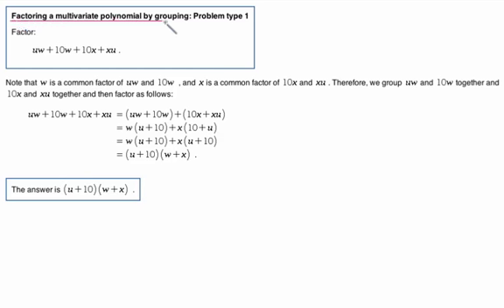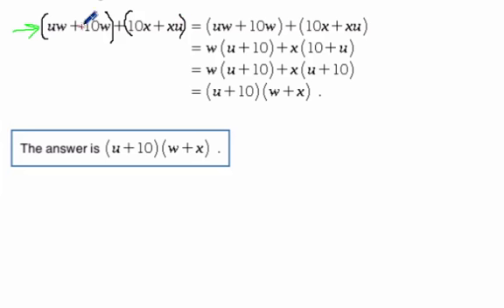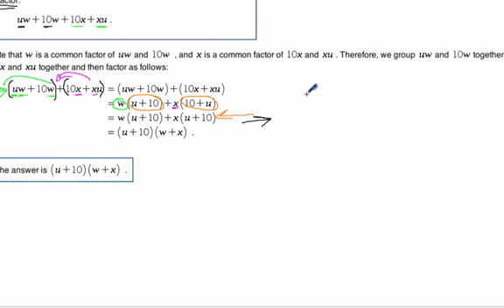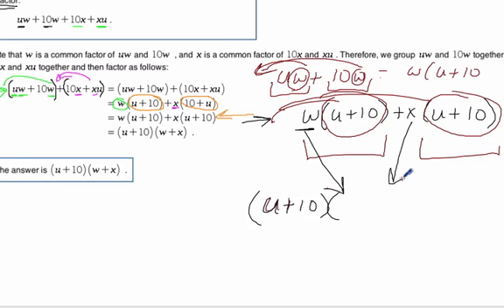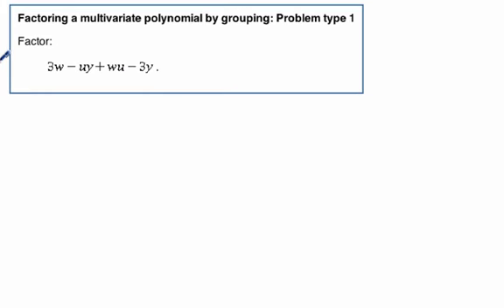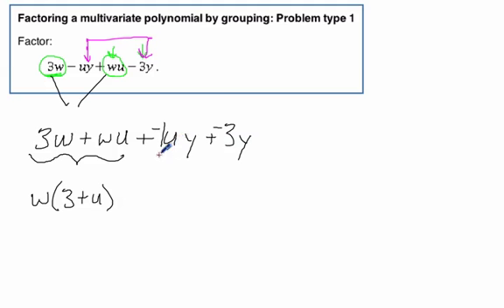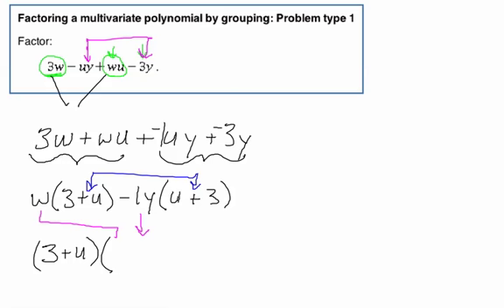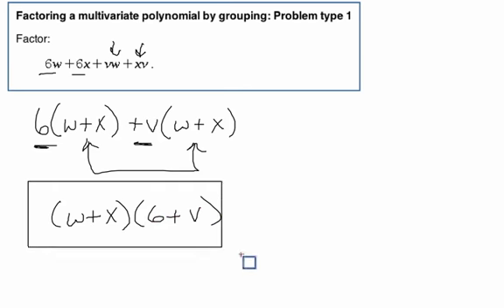Factoring a multivariate polynomial by grouping Problem type 1